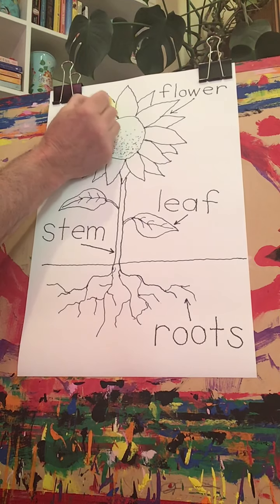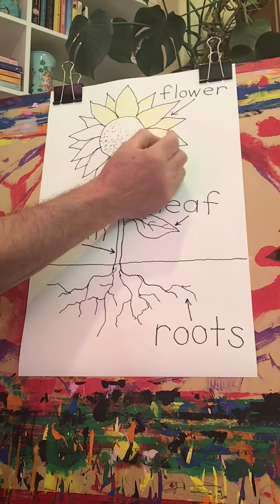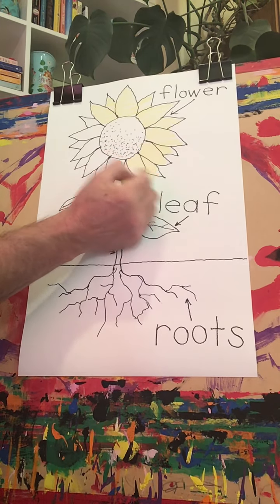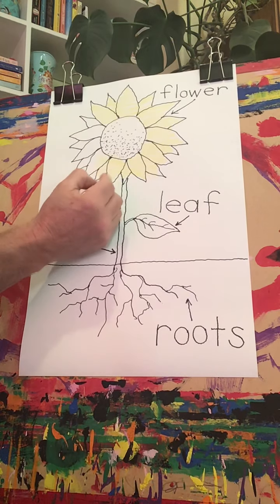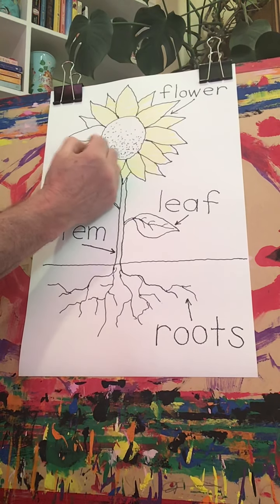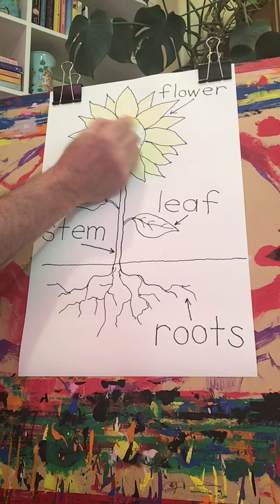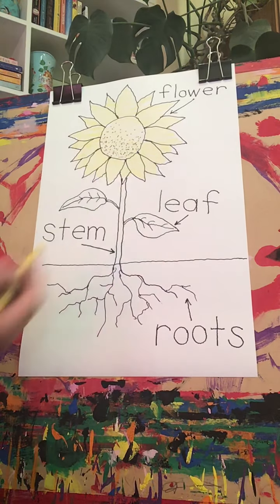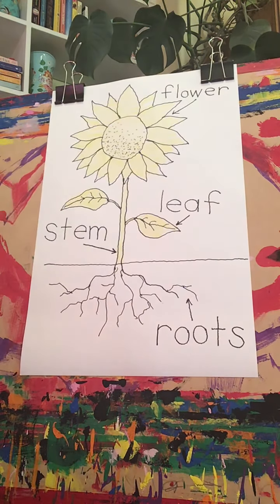Directed Drawing #3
Mr. K draws and labels a plant.